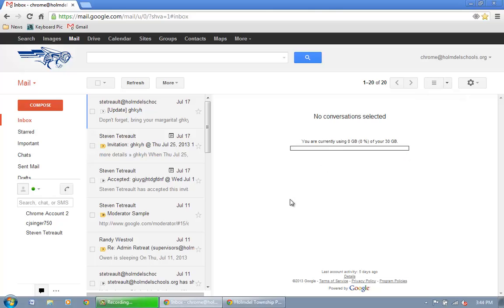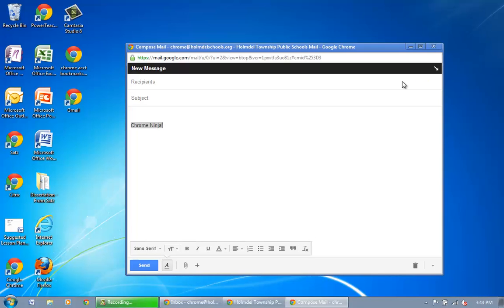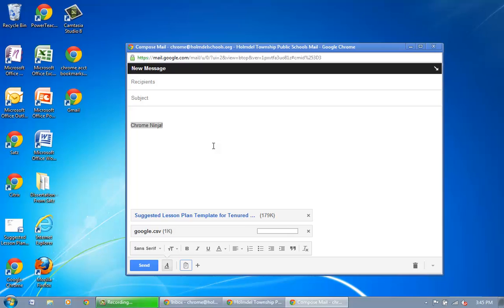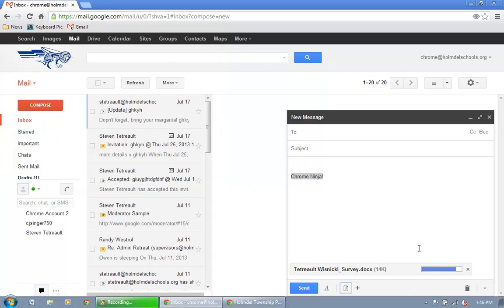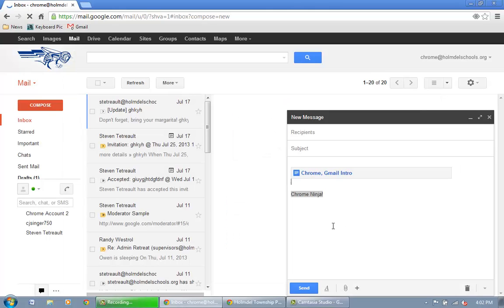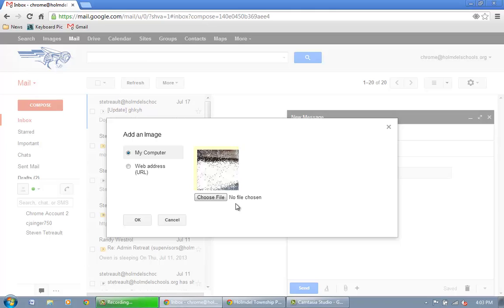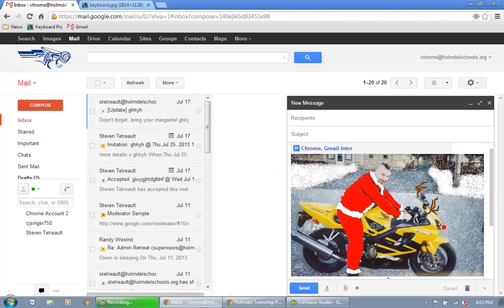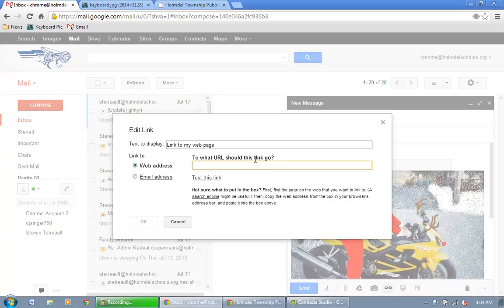Gmail - 06 Attaching files and inserting images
Attaching files to an email in Gmail - several ways.